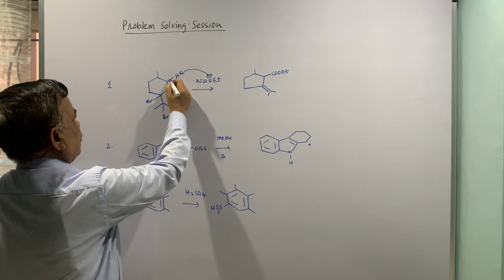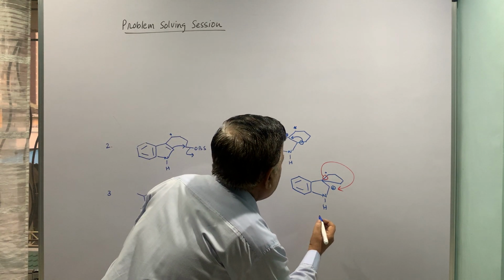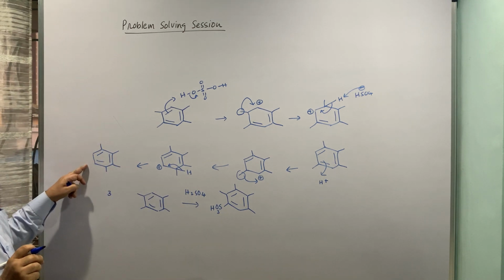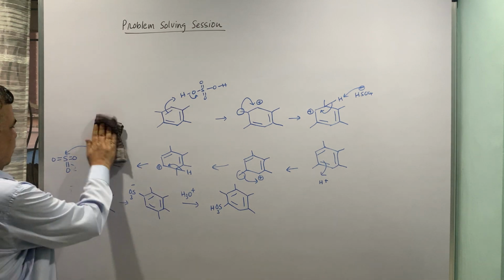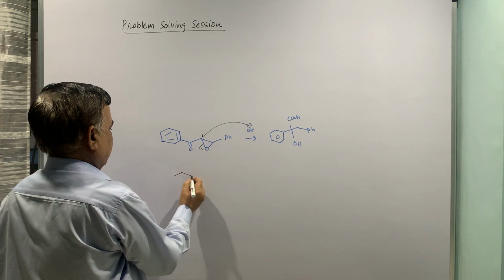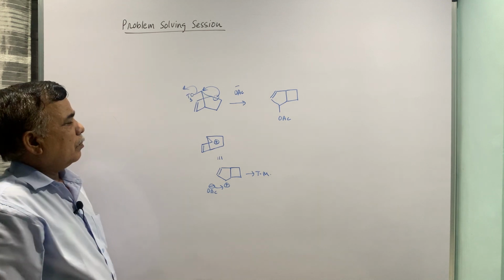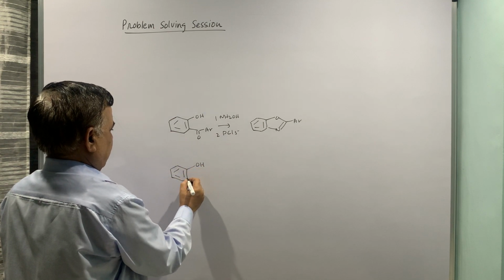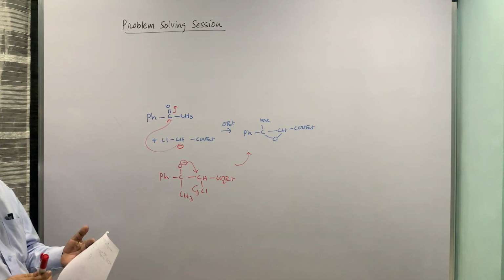Problem Solving Session On Rearrangement Reactions